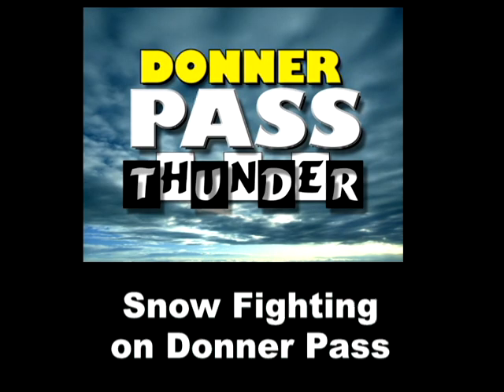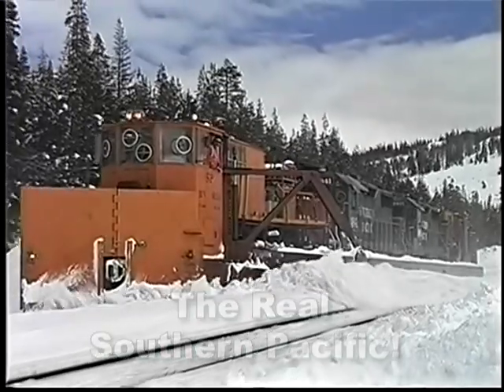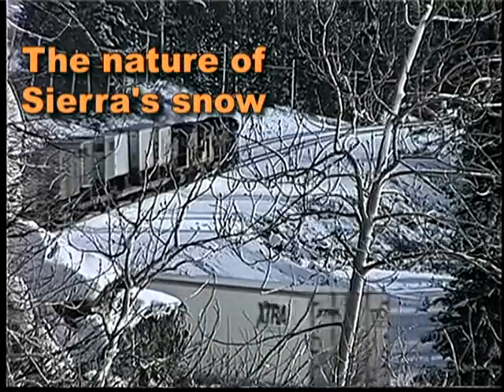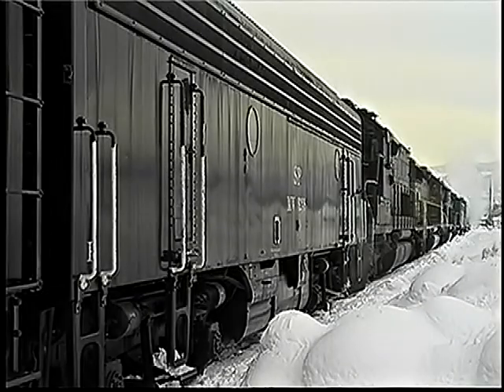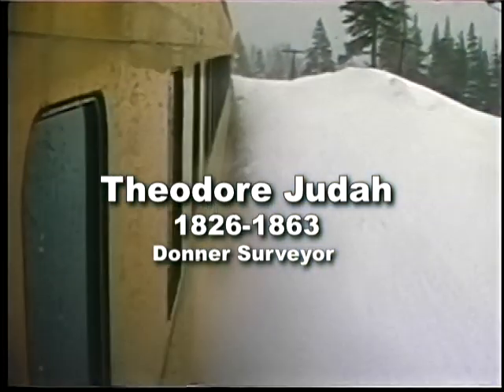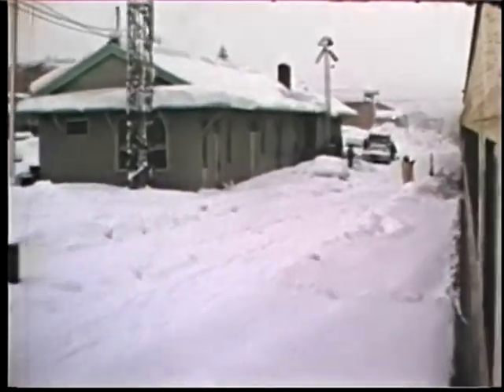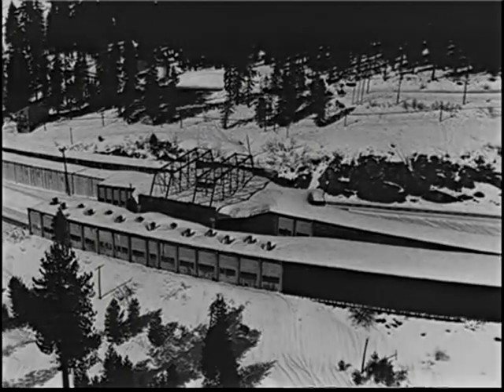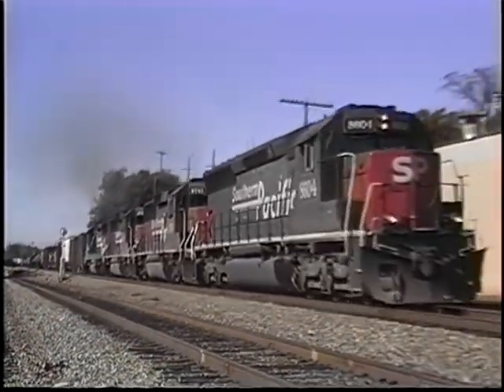Snow Trains Donner Pass Movie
Highlights of "Donner Pass Thunder" A railroad DVD available now
This DVD is a one and a half hour documentary on snow fighting, mountain railroading, history and unmatched scenery on the famous Donner Pass America's first railroad. See Rotaries, Flangers, Spreaders. Snow Cats and other snow removal equipment in action. Ride a pasenger trains thru a Blizzard on Christmas Day, and then return in beautiful sunlight.  Learn the story of the people who kept the trains running on the railroad with the highest average snowfall of any raill line in North America!